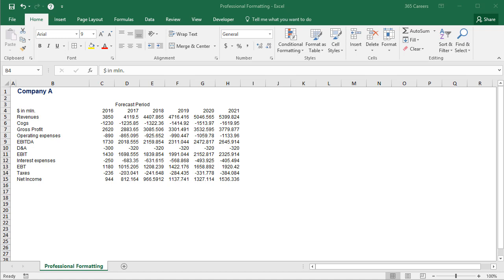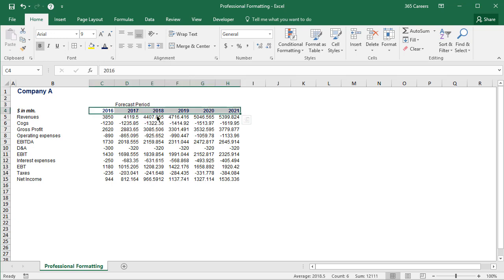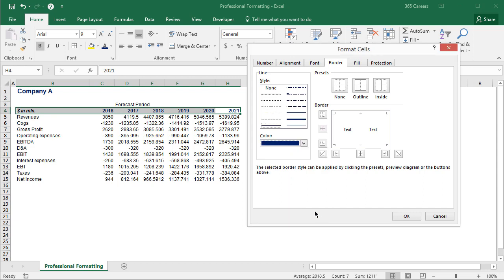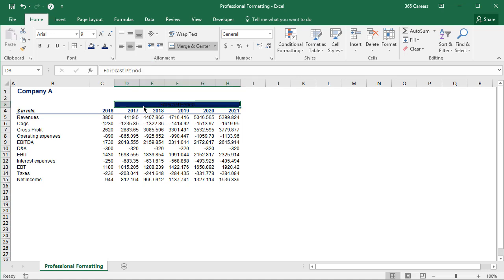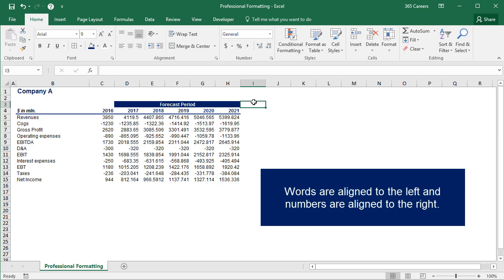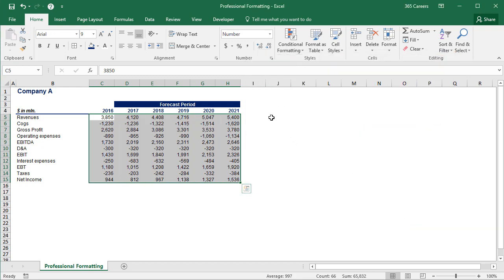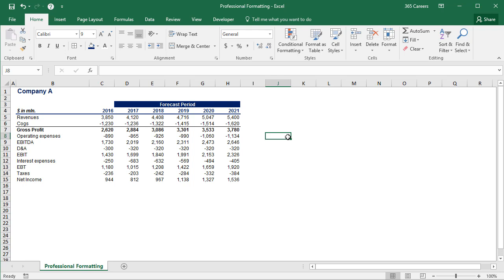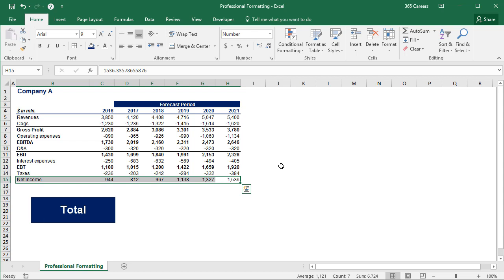104 Let's start from scratch and create a P&L sheet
104 Let's start from scratch and create a P&L sheet